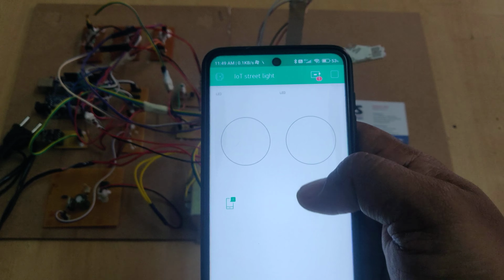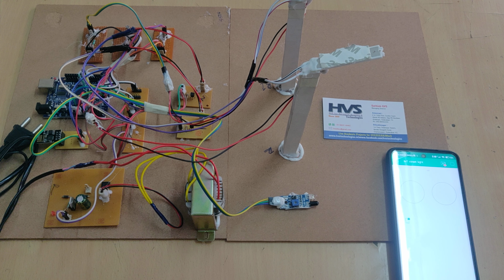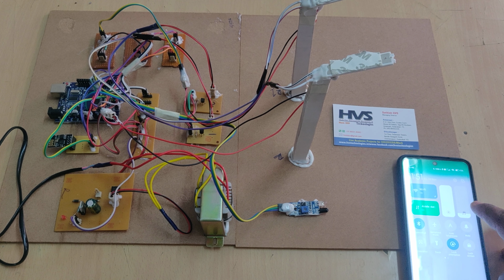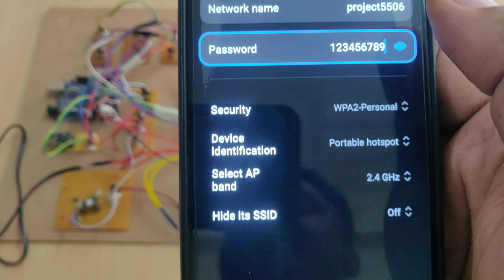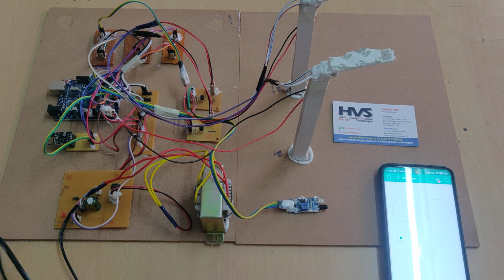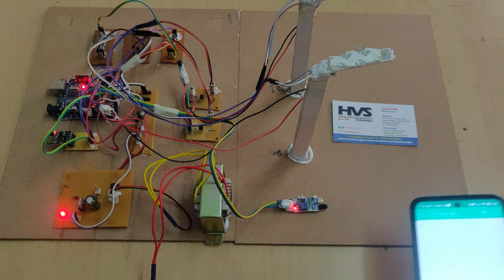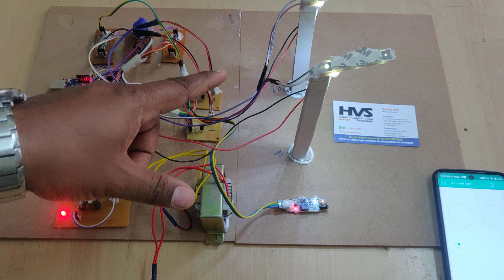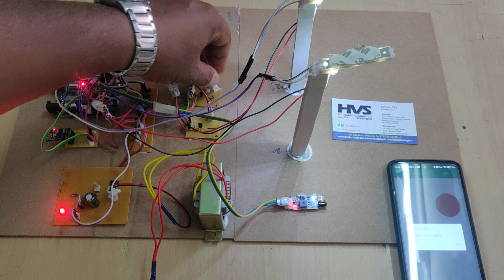IoT street light fault identification and Alerting using Blynk App notification